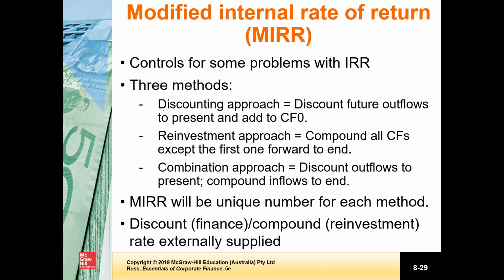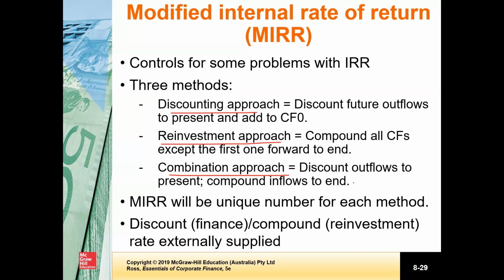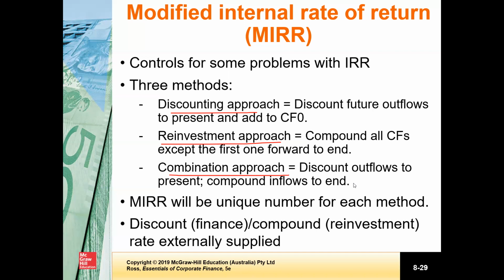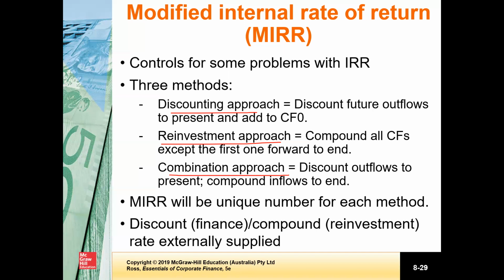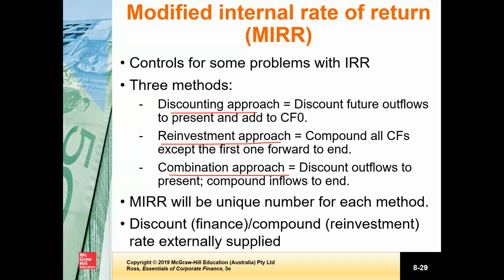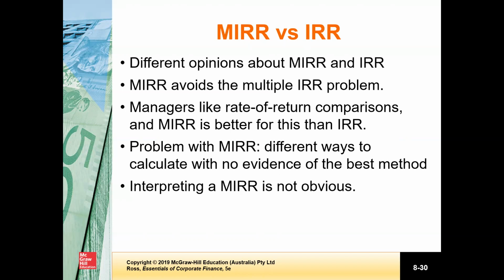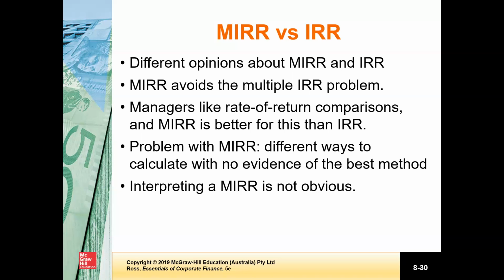Ch 8 LO 4